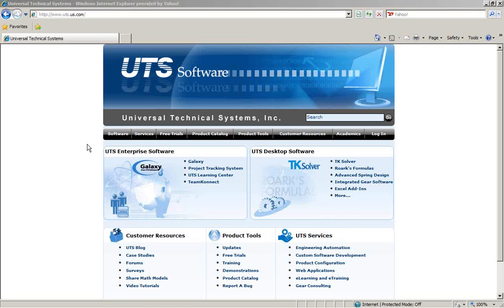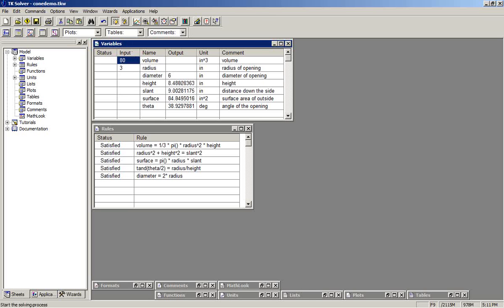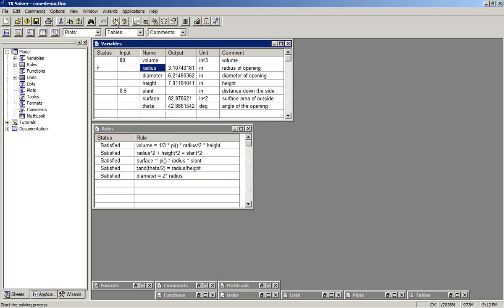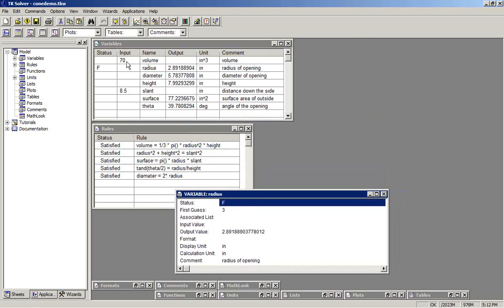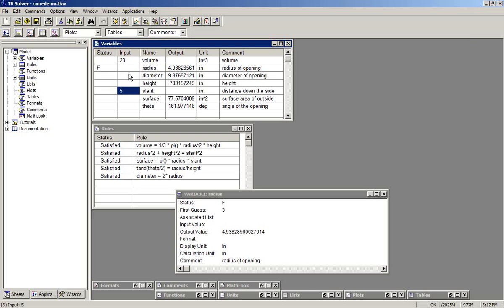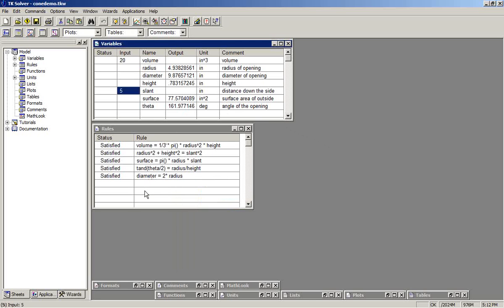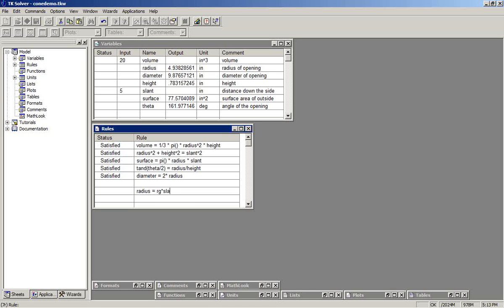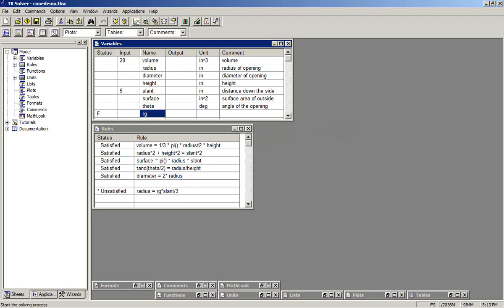TK Solver - Iterative Solutions 3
This series covers the built-in Iterative Solver, Optimizer, and Root-Finders from the TK Solver Library.